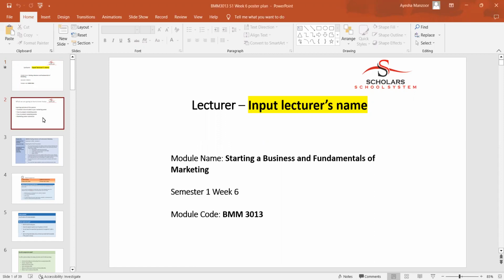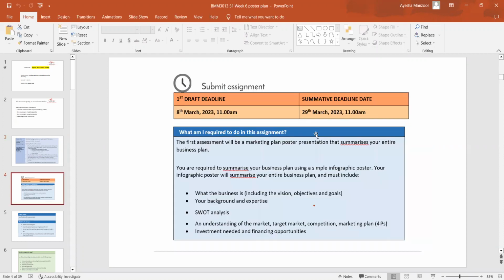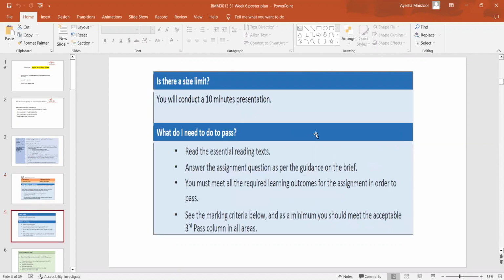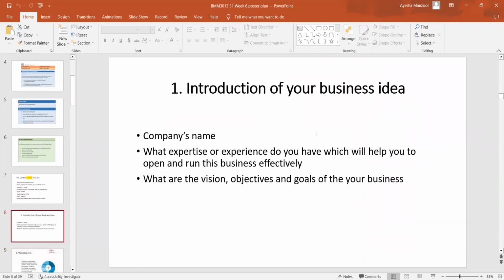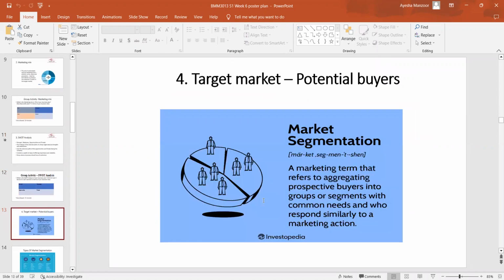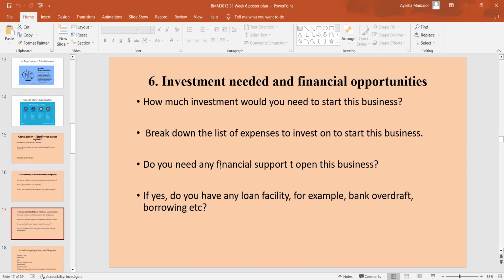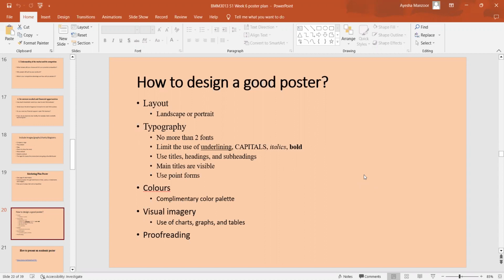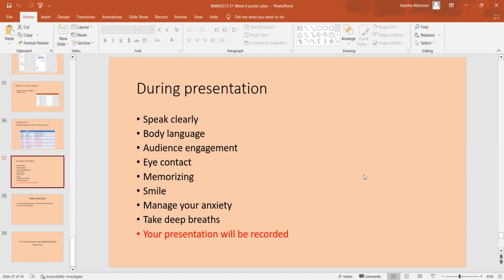Poster Plan, Starting a Business & Fundamentals of Marketing | Week - 6 Ayesha Manzoor